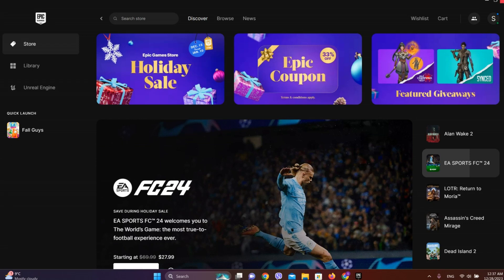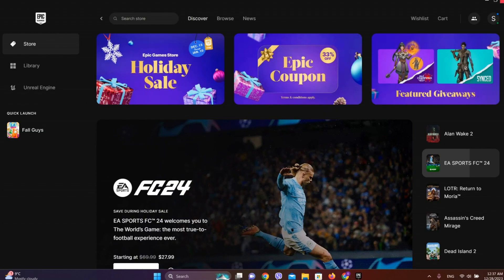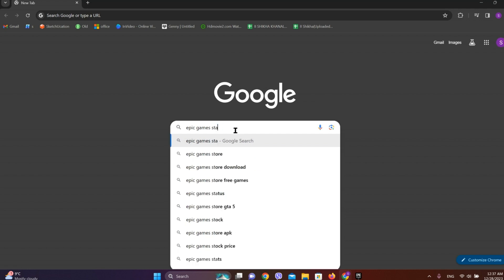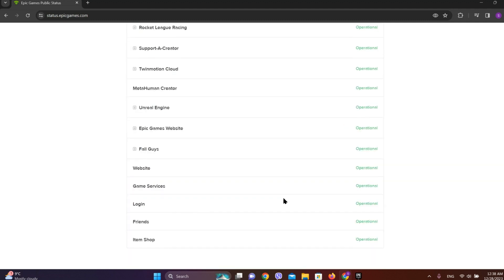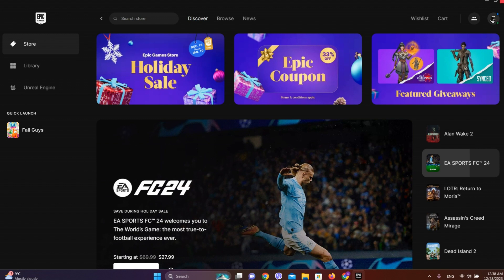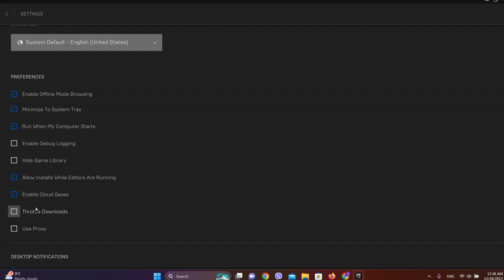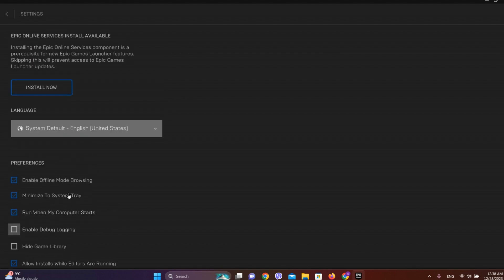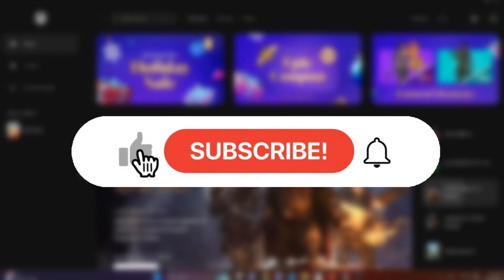How To Fix Slow Download Problem on Epic Games Launcher (EASY!)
This video walks you through the step by step process of how to fix slow download problem on epic games. Watch the video till the end and learn the steps in detail.